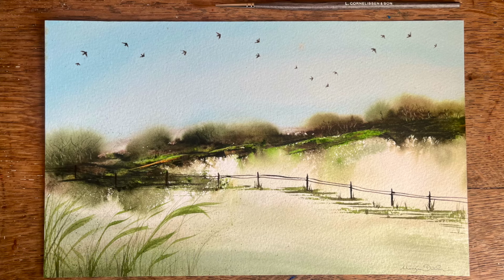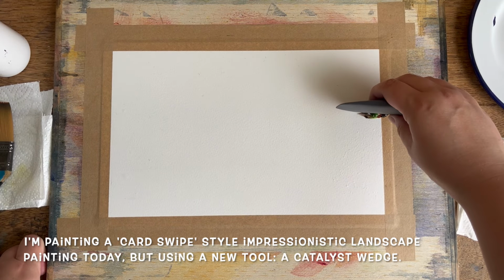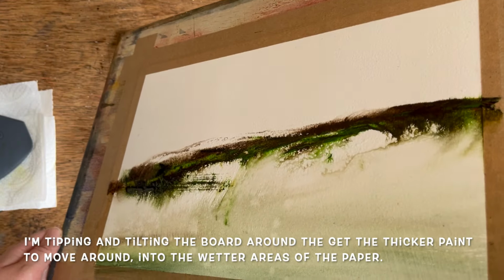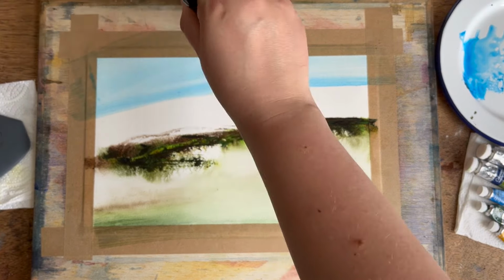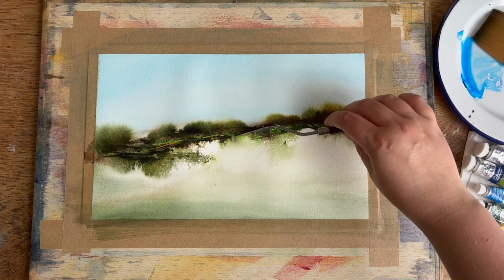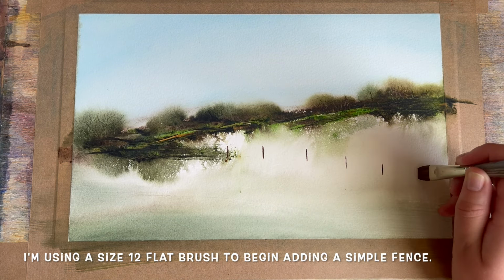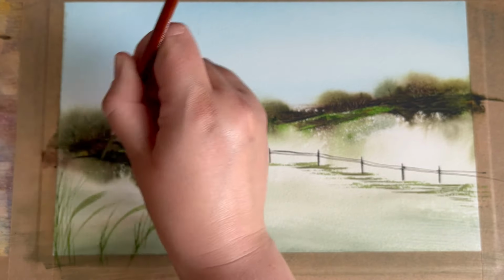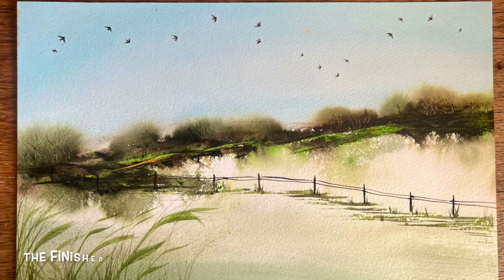ABSTRACT WATERCOLOR TECHNIQUES! Loose LANDSCAPE Painting FOR BEGINNERS Watercolour Tutorial DEMO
Hi, and welcome to the video! This week, Morgaine paints an impressionistic summer scene, complete with a flight of summer swifts.
Colours: sap green, sepia, perylene green, quin gold, and winsor blue greenshade.